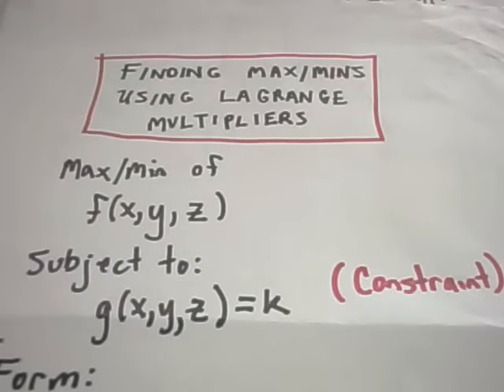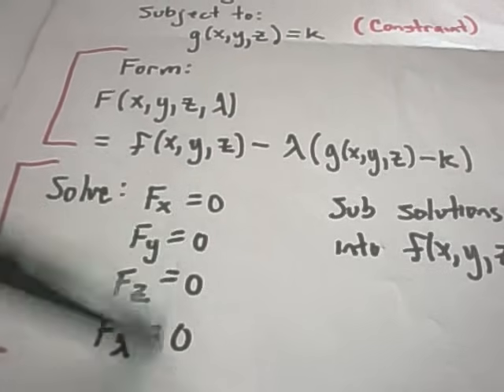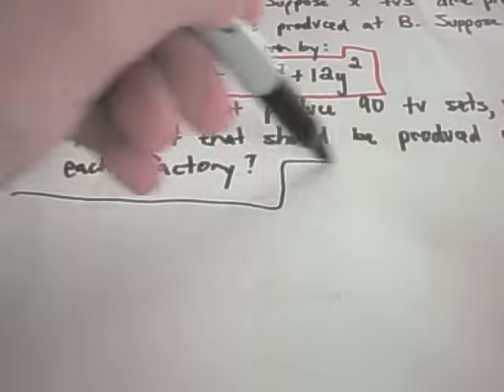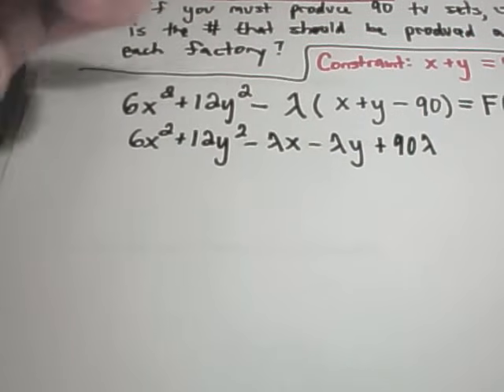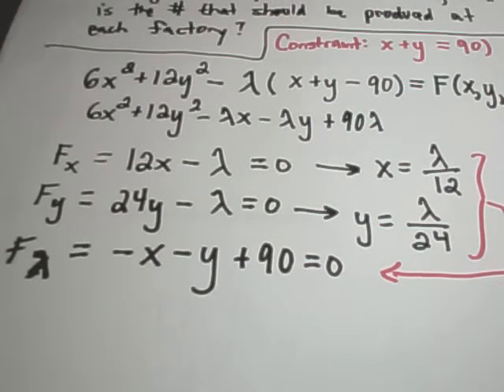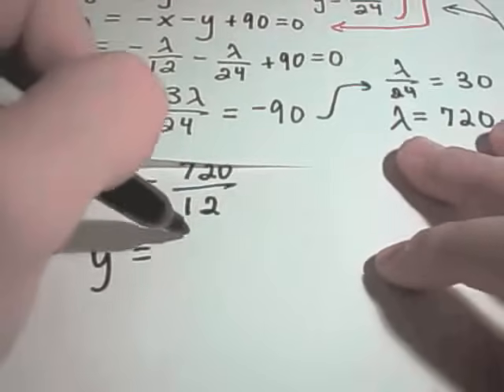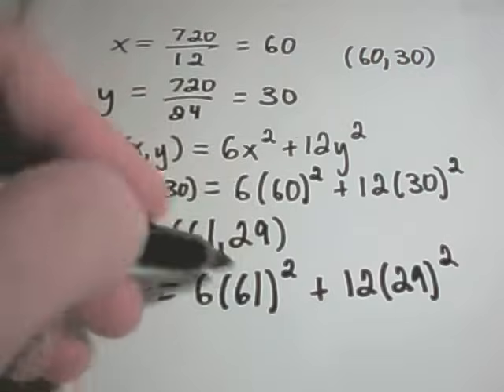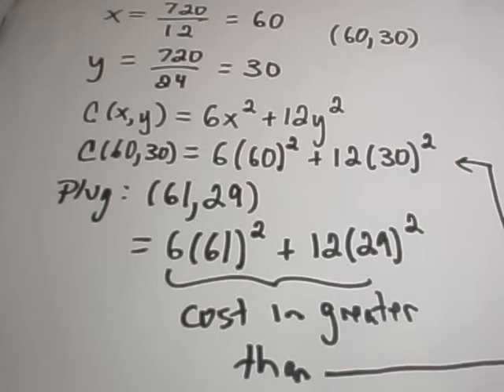❖ LaGrange Multipliers - Finding Maximum or Minimum Values ❖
📚 Lagrange Multipliers – Maximizing or Minimizing Functions with Constraints 📚

In this video, I explain how to use Lagrange Multipliers to find maximum or minimum values of a function subject to a given constraint. This essential technique in multivariable calculus helps solve real-world optimization problems by converting constrained optimization into a system of partial derivative equations.

🚀 What’s covered:

The general procedure for using Lagrange Multipliers to solve optimization problems.

Detailed explanation of the function we are maximizing or minimizing subject to a constraint.

How to form and solve the system of equations by finding partial derivatives.

A complete example based on a real-life word problem to illustrate the process.

In this tutorial, I walk through a clear example, showing how to set up and solve the equations to find the optimal values

Whether you're learning calculus or solving real-world optimization problems, this video will solidify your understanding of Lagrange Multipliers.